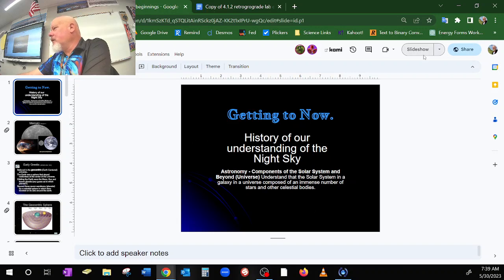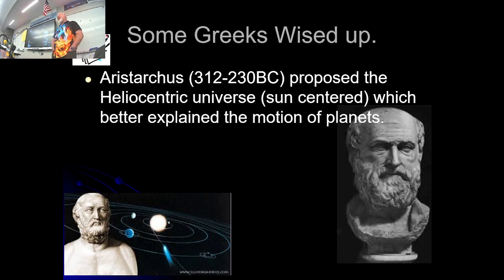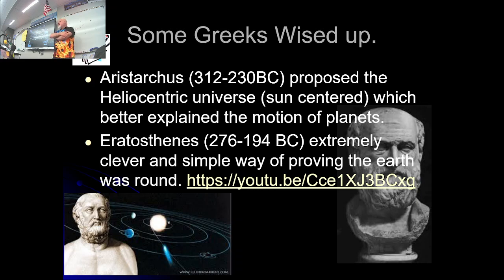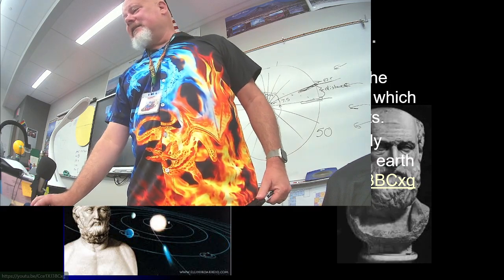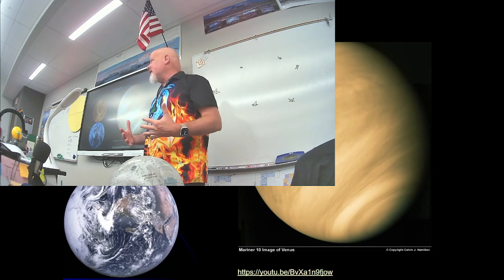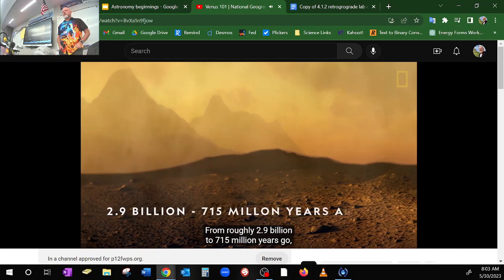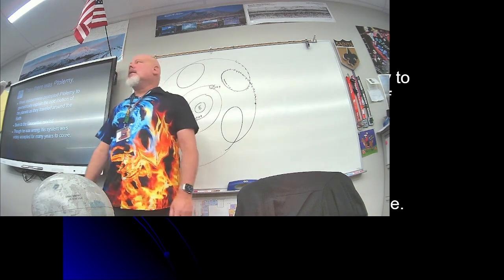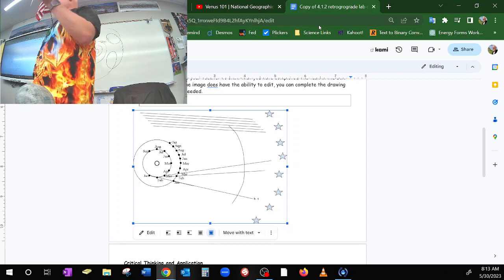Retrograde Motion Discussion